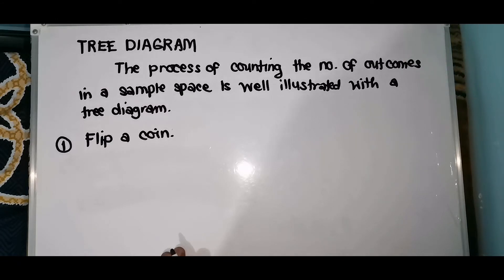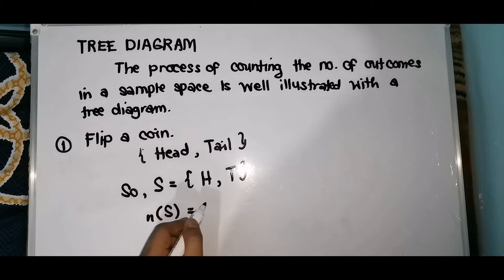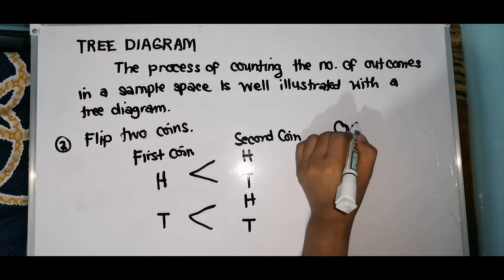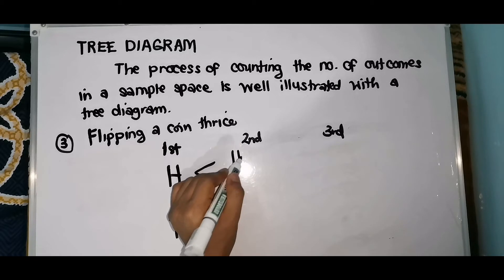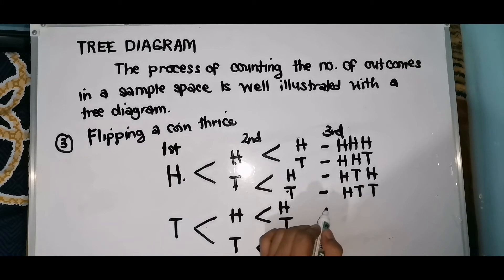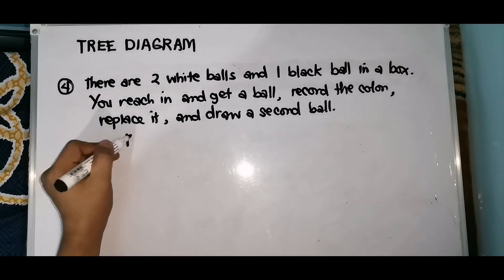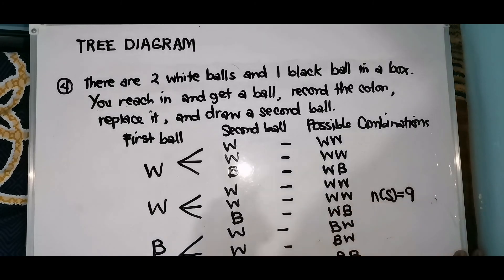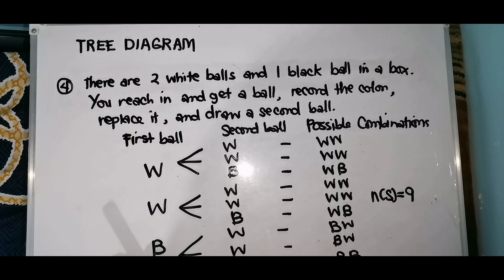Finding the Sample Space using Tree Diagram [Made EASY!]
This video will help you to list and count the number of sample space using tree diagram. Happy Learning 😊🥰